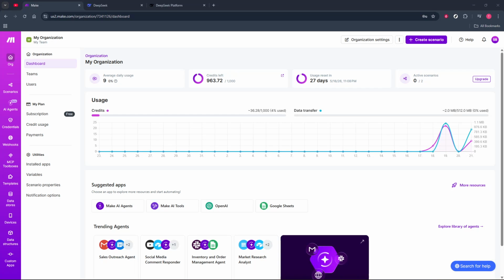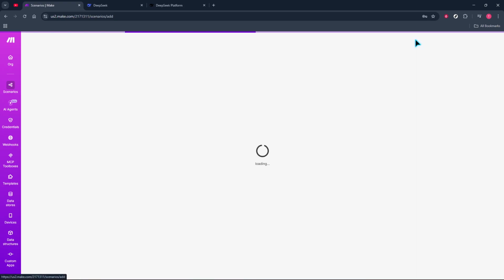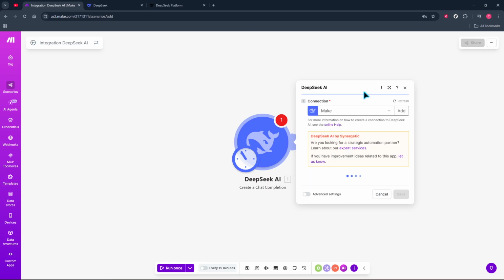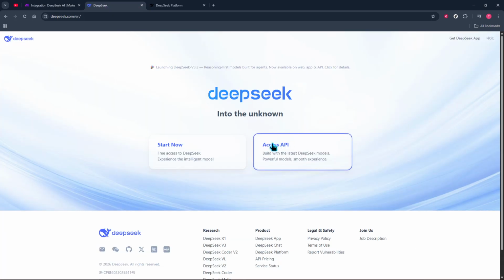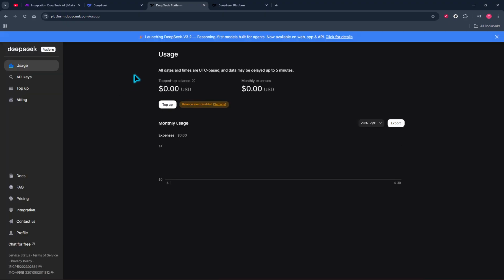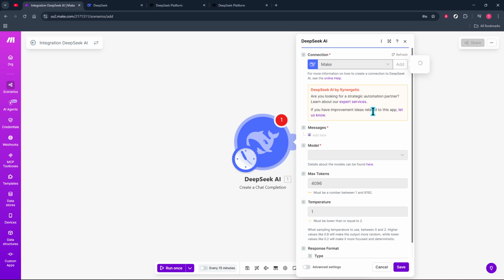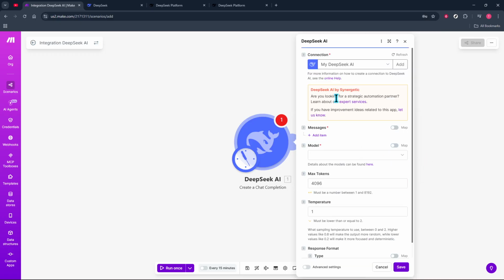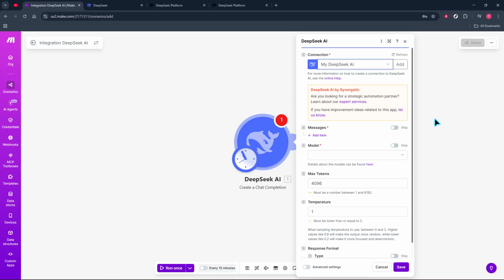How To Use Deepseek API In Make.com [2026 Guide]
How To Use Deepseek API In Make.com